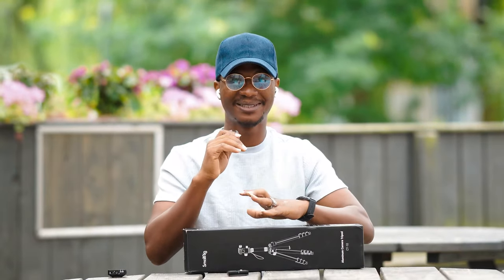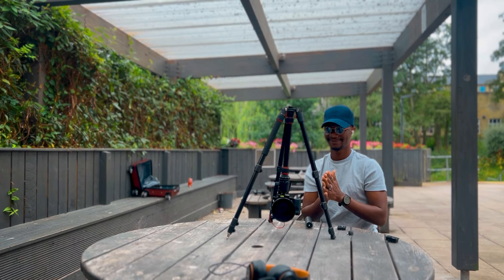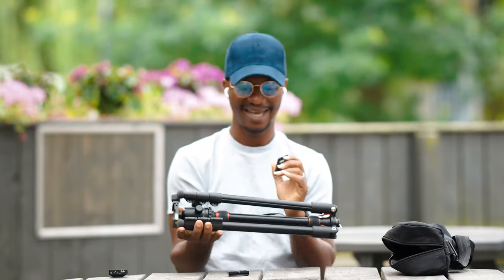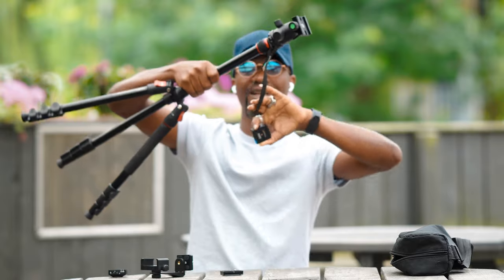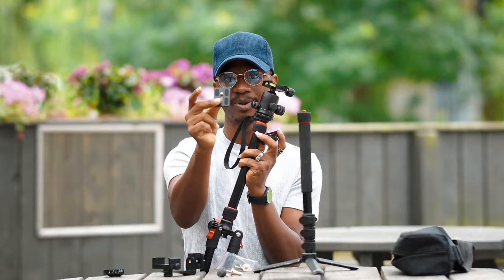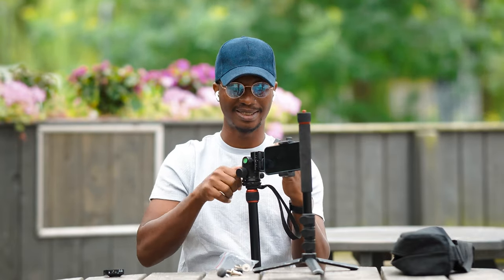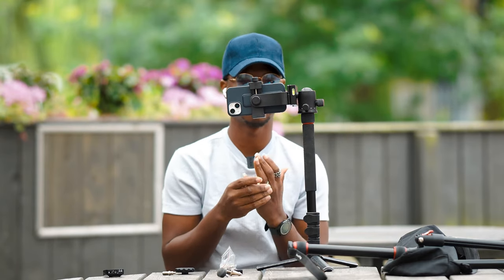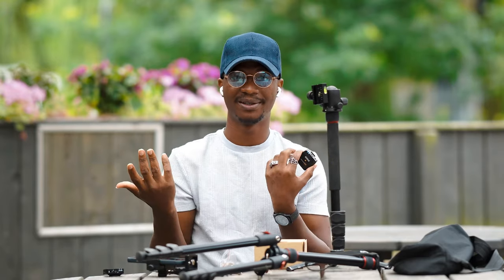Did the BEST Tripod Just Get Better-er? Best tripod for Sony ZVE10 || SMALLRIG 72" Aluminum Tripod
If you're a passionate creator, always seeking the perfect shot, then you're in for a treat! Introducing "The Ultimate Tripod for Creators" – your essential companion for taking your content to the next level, especially if you're rocking the incredible Sony ZVE10 - SMALLRIG 72" Aluminum Camera Tripod, Lightweight Tripod & Monopod with Ball Head and Quick Release Plate, 17" - 72" Adjustable Height, Travel Tripod for DSLR, Camera, Phone, Payload 15kg / 33lb - 3935

🔥 Elevate Your Content: Whether you're vlogging, shooting cinematic masterpieces, or capturing stunning photos, this tripod is designed to unleash your creative potential. Say goodbye to shaky footage and hello to smooth, professional-grade shots!

⚙️ Tailored for Sony ZVE10: I understand the importance of seamless integration. That's why our tripod is expertly crafted to perfectly complement your Sony ZVE10. The secure fit ensures your camera stays in place, allowing you to focus on your artistry.

💡 Innovative Features: Prepare to be amazed by the innovative features packed into this tripod. From adjustable height and multi-angle capabilities to quick-release mechanisms, every detail is designed to make your shooting experience effortless and enjoyable.

🌟 Stability Redefined: Achieve rock-solid stability, even in challenging shooting environments. Whether you're on rugged terrain, capturing breathtaking timelapses, or conducting engaging live streams, this tripod has your back (and your camera's!).

🎒 Portability Meets Durability: We understand that creators are always on the go. Our tripod combines lightweight portability with remarkable durability, making it a breeze to carry to your favorite shooting locations without compromising on sturdiness.

📹 Unleash Your Imagination: With "The Ultimate Tripod for Creators," your imagination knows no boundaries. Experiment with various angles, perspectives, and styles – the only limit is your creativity!

🔗 Ready to Transform Your Content? Don't miss out on discovering the ultimate tool that's set to revolutionize your content creation journey, especially if you're a proud owner of the Sony ZVE10. Let's embark on this incredible adventure together!

🛒 Ready to elevate your content creation game? to get your hands on "The Ultimate Tripod for Creators." Unleash the true potential of your Sony ZVE10 today!